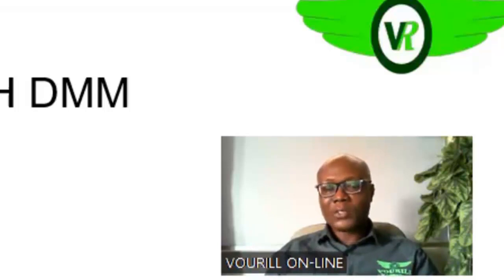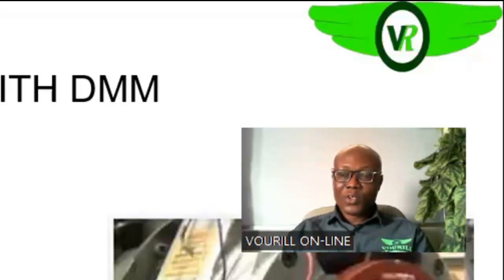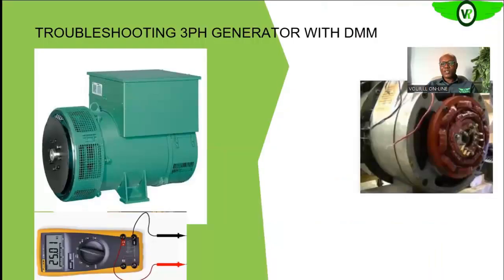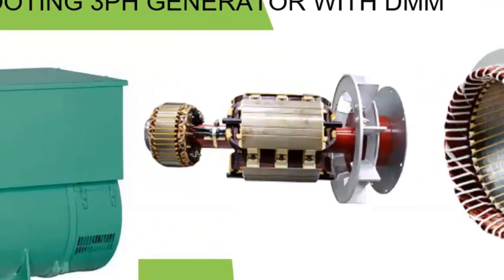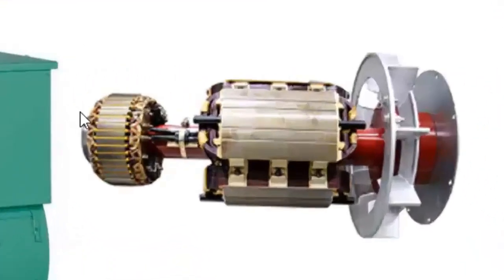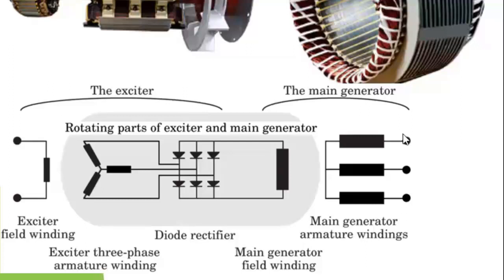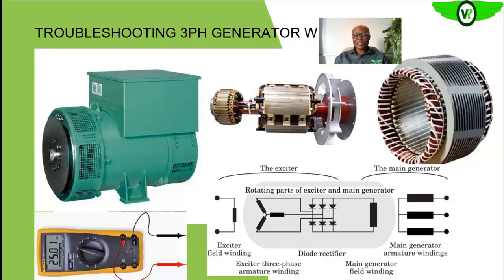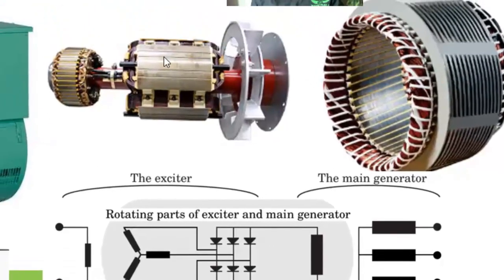GENERATOR TROUBLESHOOTING_ WITH DIGITAL MULTIMETER _Part 1